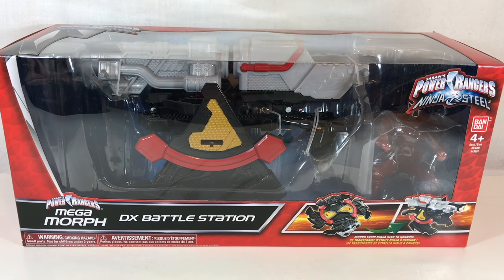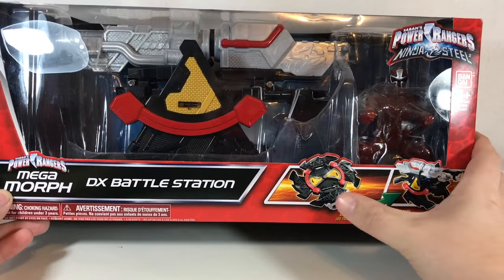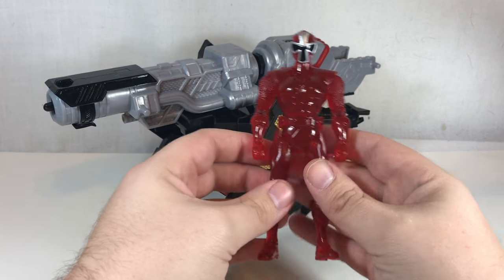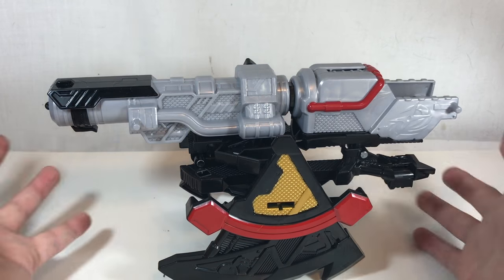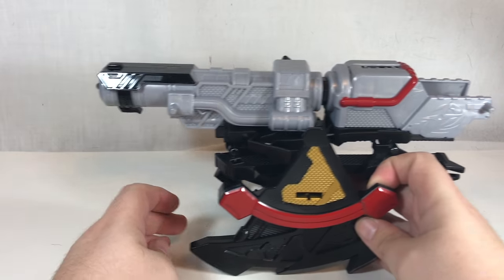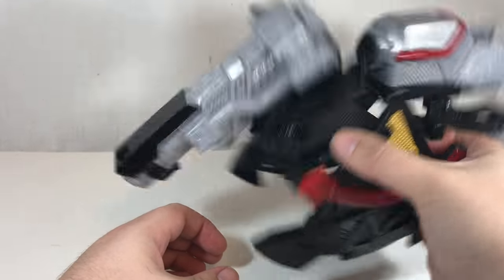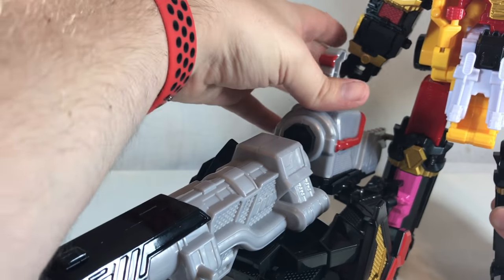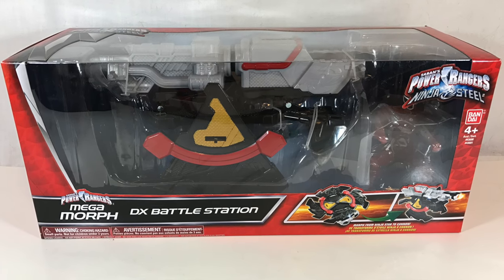Power Rangers Ninja Steel | Mega Morph DX Battle Station Review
Review of the Power Rangers Ninja Steel Mega Morph DX Battle Station.The DX Battle Station is a continuation of the Mega Morph line and play feature found in the vehicles of this series, but in a larger scale and price point. Of course the Mega Morph DX Battle Station features compatibility with the 5" Action Heroes, as well as the DX Megazords via Zord Builder.

The Mega Morph DX Battle Station is a large scale cannon weapon that, despite some unfortunate design flaws, can look pretty impressive with a Megazord or team of Action Heroes at the helm. Pressing the button on the front of the toy will initiate a missile firing action.

Like the Mega Morph Vehicles, the DX Battle Station can easily fold into a Ninja Star, albeit a very large one! It's pretty solid and looks really cool, a feature kids will certainly like.

The front cannon can detach and be used on various Zord Builder ports found in the DX Megazords from the series and series past. Due to clips found on the rear of the cannon, it can clip into the middle seat portion of the DX Ninja Steel Megazord. The Red Robo Zord and Ninja Steel Megazord's sword can attach to the remaining piece of the cannon to form a new vehicle.
Power Rangers Ninja Steel - Mega Morph DX Battle Station
$24.99 at Most Major Retailers
Purchased from Toys R Us